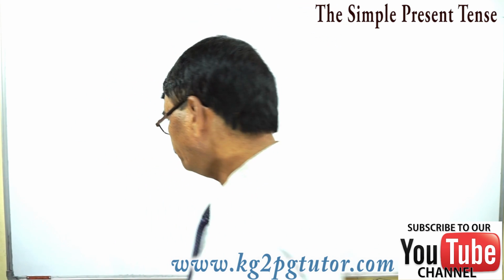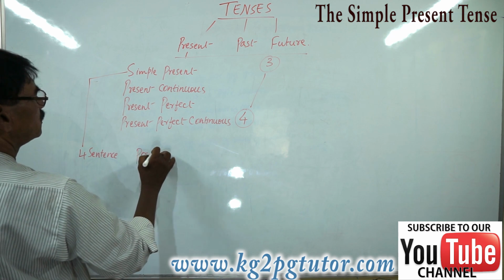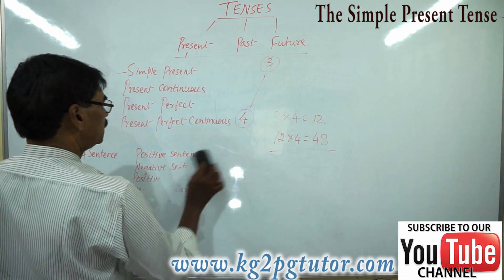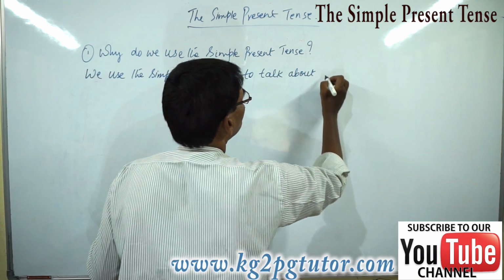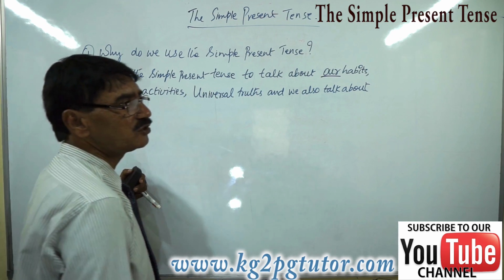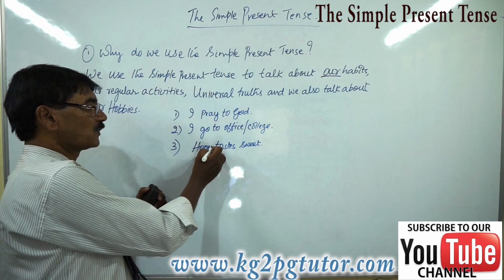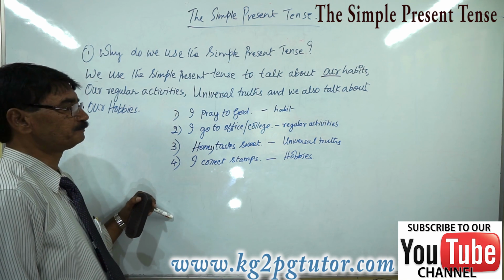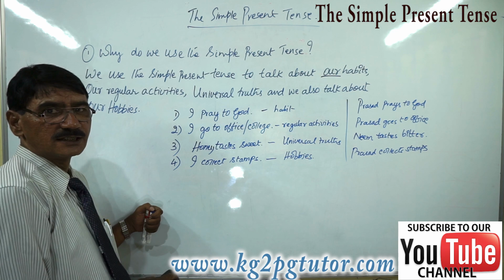The simple present tense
Trainer: V Siva Prasad
Subject: Learn step by step Spoken English and grammar
Copyright: South India Edutainments